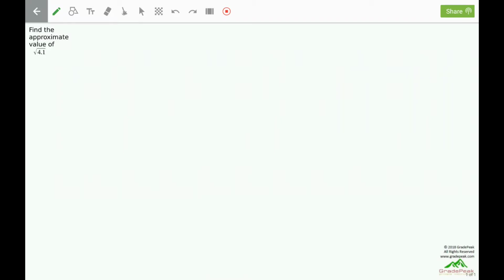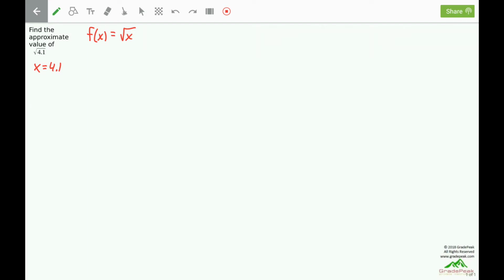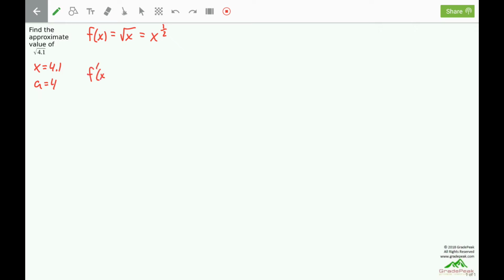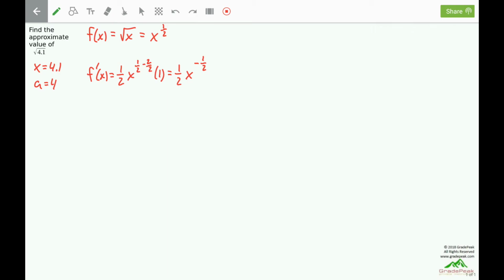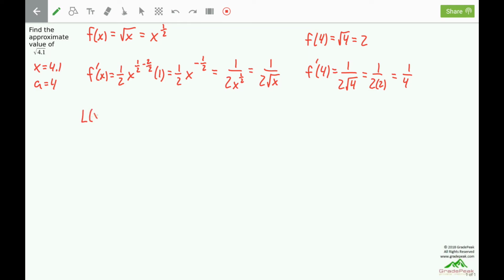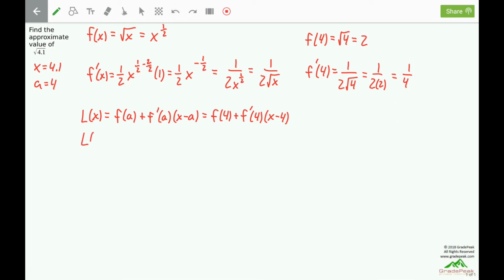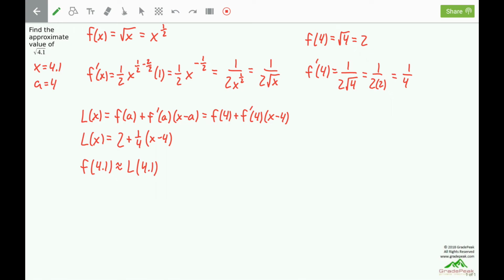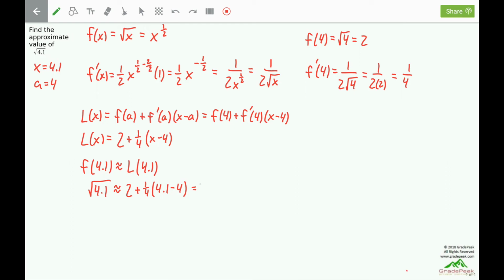GradePeak Calculus 1 Differentials And Linear Approximation 3 01